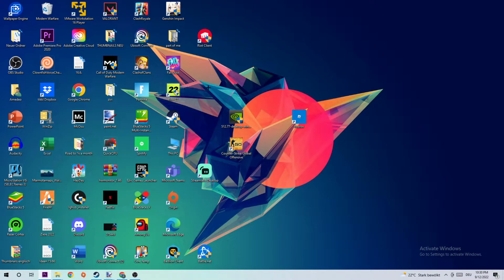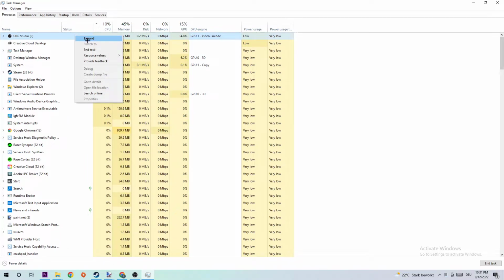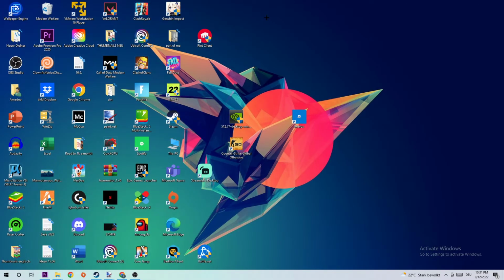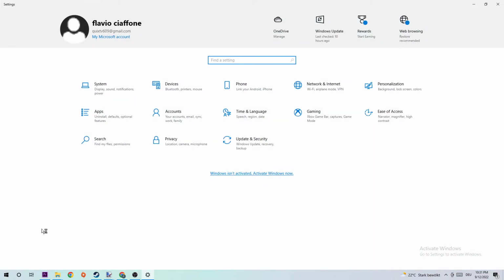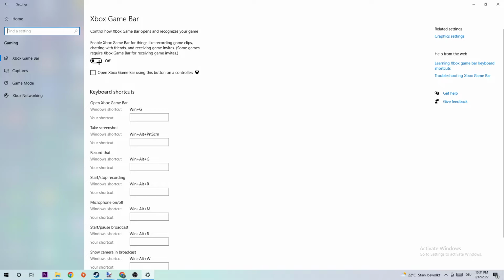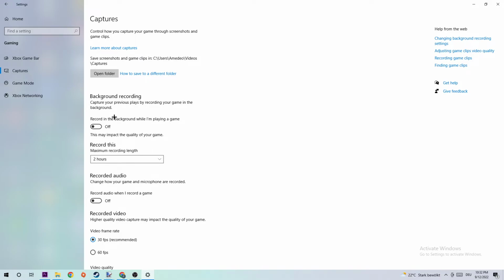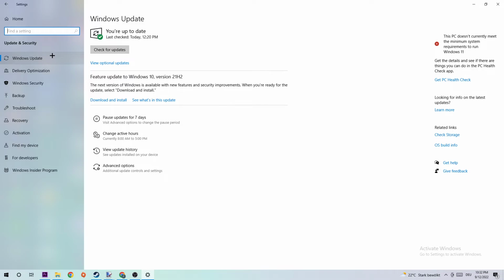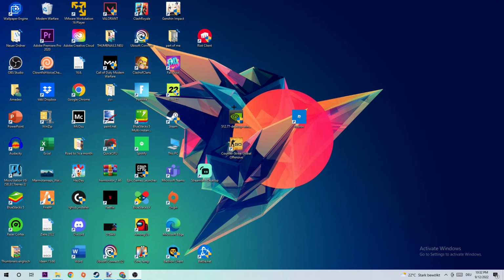Rolbox - How to Fix FPS Drops & Stuttering | Complete TUTORIAL 2022